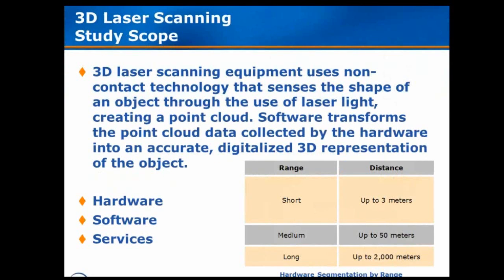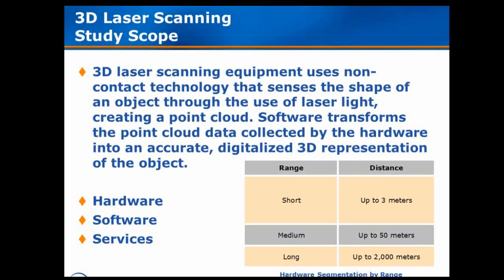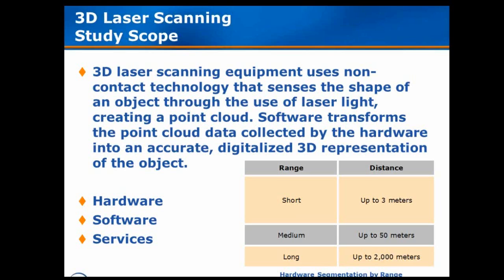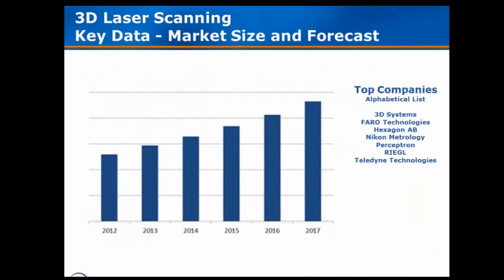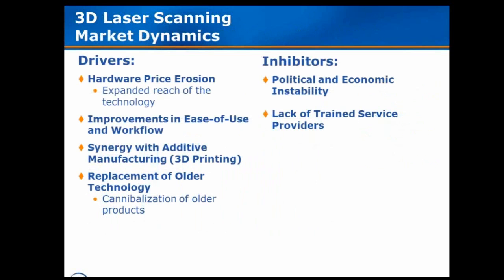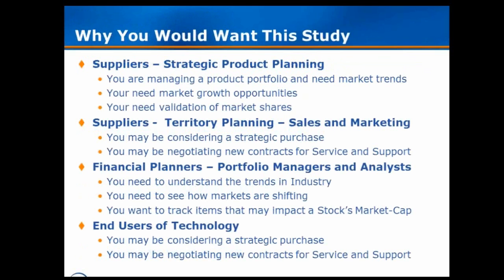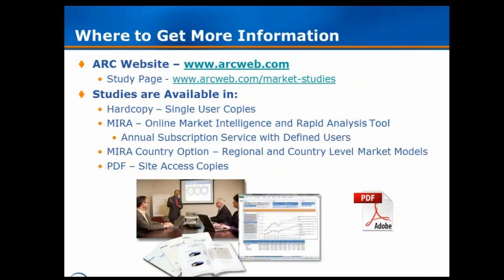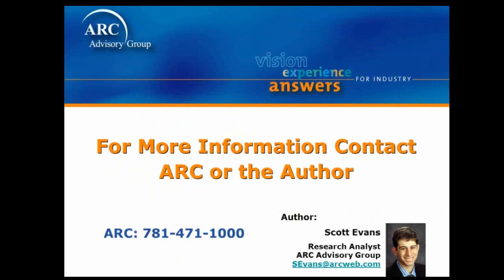3D Laser Scanning Global Market Research Report - Presented by Scott Evans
This is an overview of the 3D Laser Scanning Global Market Research Study, presented by Analyst Scott Evans, of ARC Advisory Group.  The 3D Laser Scanning Study highlights the market size, market growth and key aspects of Market Trends.  It also highlights the major companies that are involved with 3D Laser Scanning wither from a supplier (hardware or software) or as a services provider, using 3D Laser Scanning Data.  Companies in the study include 3D Systems, FARO Technologies, Hexagon AB, Nikon Metrology, Perceptron, RIEGL and Teledyne Technologies.